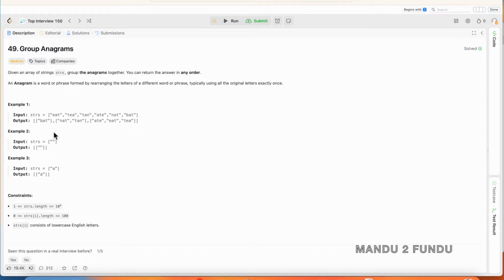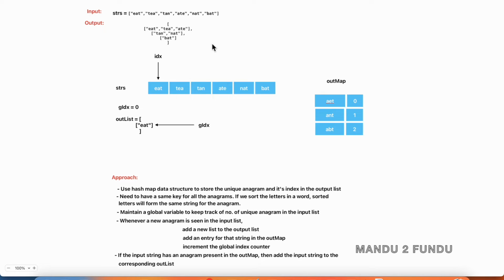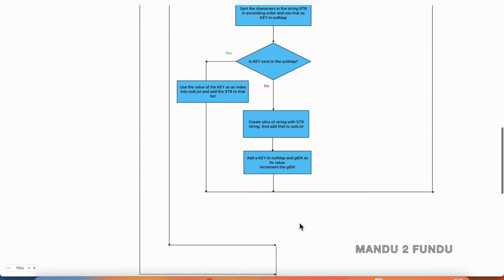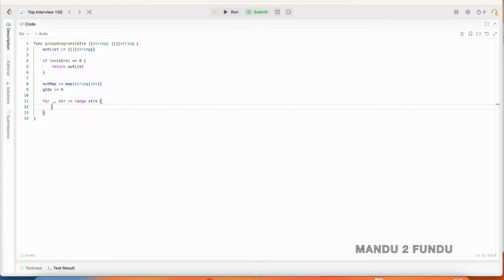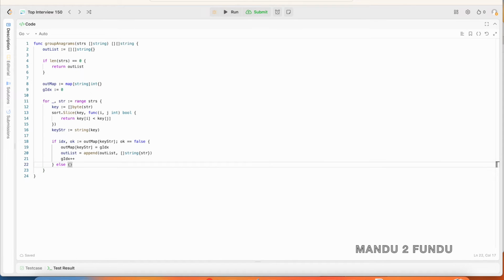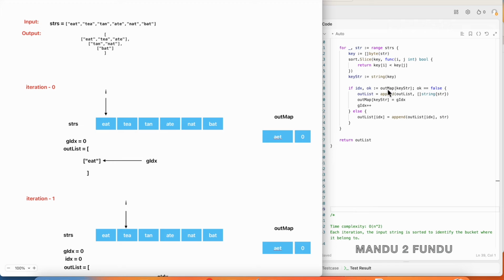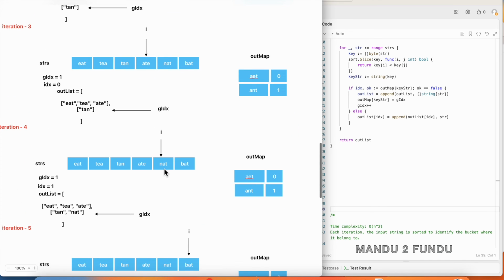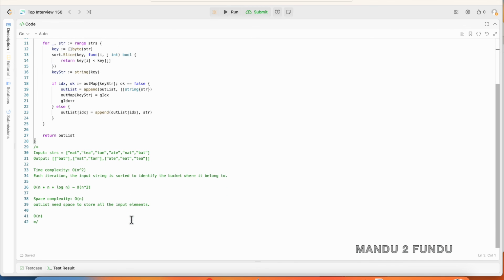LeetCode solution in Golang - Group Anagram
00:00 - Welcome
00:07 - Problem Description
04:19 - Flow chart
06:28 - Coding
09:43 - Code walkthrough
13:12 - Time and Space complexity
14:47 - Thank you